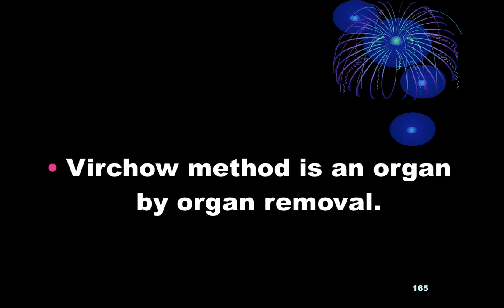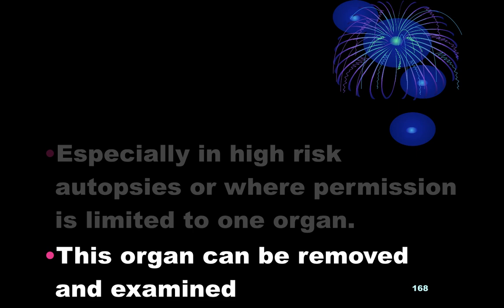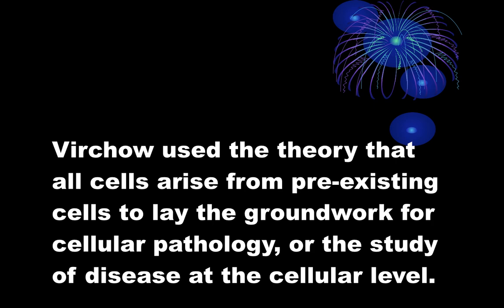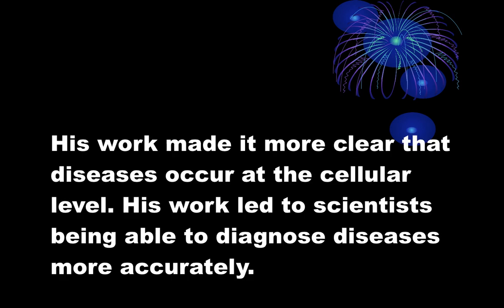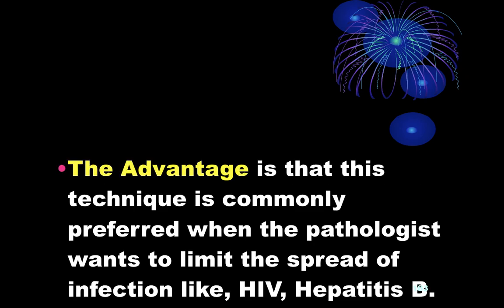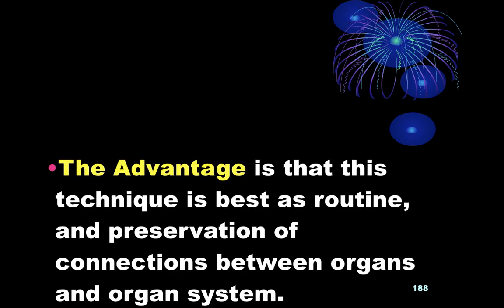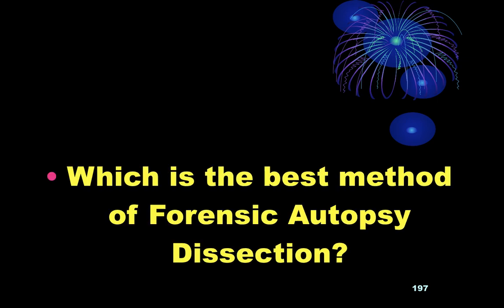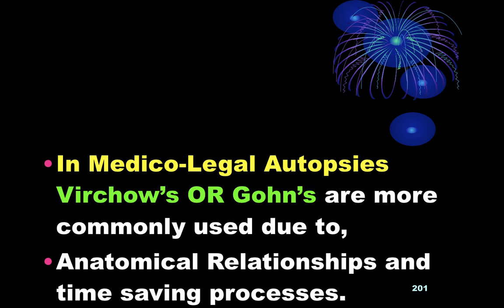11/13. SLIDES TECHNIQUES OF AUTOPSY (2022-23) Virchow’s Rokinansky’s Letulle’s & Ghon’s Technique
Techniques  of Autopsy
Autopsy Dissection Methods
1. R. Virchow’s Technique
2. C. Rokinansky’s Technique
3. M. Letulle’s Technique
4. A. Ghon’s Technique

A. Virchow’s Technique
Virchow method is an organ by organ removal.
First the Cranial Cavity is exposed, and from the back the spinal cord is opened.
Followed by Thoracic, Cervical and Abdominal Organs.

B. Rokinansky’s Technique
In this technique, the organs are removed one by one.
It means they are dissected and removed.
This approach is good for demonstrating pathological changes in individual organs.
Especially in high risk autopsies or where permission is limited to one organ.

A. Virchow’s Technique

This is the most commonly used method.

The Advantage

The Advantage of this technique is that, each organ can be studied in detail.

Disadvantage

The Disadvantage of this technique is that, the Anatomic-o- Pathologic relationship is not preserved, thus can not be studied.

Virchow is credited with several very important discoveries.

His most widely known scientific contribution is his cell theory,

Which built on the work of Theodor Schwann.

He was one of the first to accept the work of Robert Remak,

who showed the origins of cells was the division of pre-existing cells.

Virchow used the theory that all cells arise from pre-existing cells to lay the groundwork for cellular pathology,

or the study of disease at the cellular level.
His work made it more clear that diseases occur at the cellular level.

His work led to scientists being able to diagnose diseases more accurately.

B. Rokitansky’s Technique
This technique involves in situ examination of viscera with removal of notable  organs.
This technique is commonly preferred when the pathologist wants to limit the spread of infection like, HIV, Hepatitis B.
The Disadvantage of this technique is that the organs can not be studied in detail.
Baron Carl Von Rokitansky was an Austrian Pathologist.
Born in 1804 in Austria and died in 1878 in Vienna.
The Rokitansky’s method involves In Situ study of organs.

The Advantage
The Advantage is that this technique is commonly preferred when the pathologist wants to limit the spread of infection like, HIV, Hepatitis B.

C. Letulle’s Technique
Letulle’s method is the En Mass removal of all the viscera.
In this method the cervical, thoracic, abdominal and pelvic organs are removed en-mass but the subsequently dissected as organ block.
This technique is best as routine, and preservation of connections between organs and organ system.
The organ block then can be studied in detail.
The Advantage is that this technique is best,
as routine and preservation of connections between organs and organ system.

D. Gohn’s Technique
Gohn method is also En Bloc removal of viscera into Thoracic, intestines, Upper abdominal, Lower abdominal, Brain and neck.
Pathologists are more comfortable with this technique.
All organs should be weighed and brief description of the organs should be recorded.

Which is the best method of Forensic Autopsy Dissection?

Virchow’s
Letulle’s
Rokitansky’s or
Gohn’s

In Medical Autopsies

In Medical Autopsies on Hospital Cases, Anatomical Orientation is observed and Disease Processes is studied,

In Medico-Legal Autopsies
In Medico-Legal Autopsies Virchow’s OR Gohn’s are more commonly used
due to Anatomical Relationships and time saving processes.